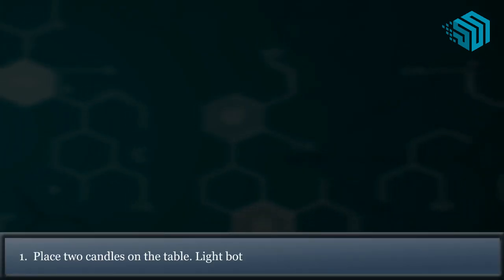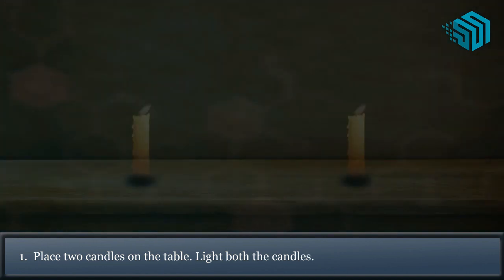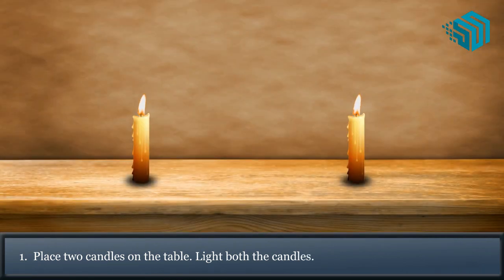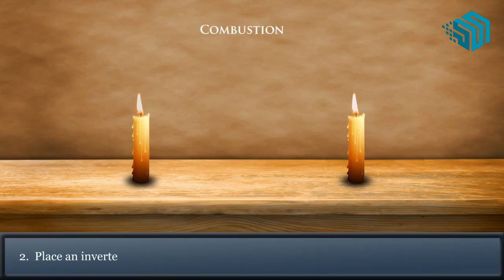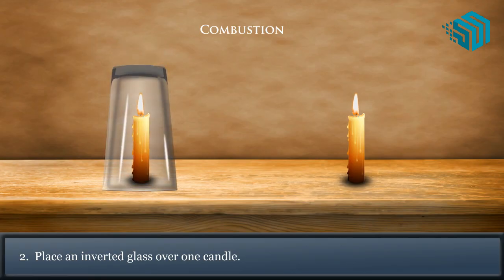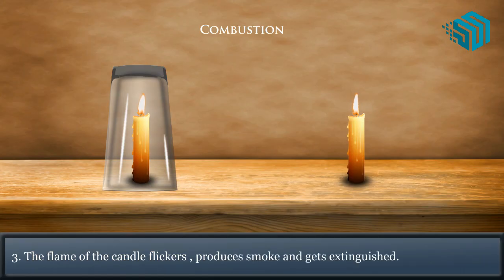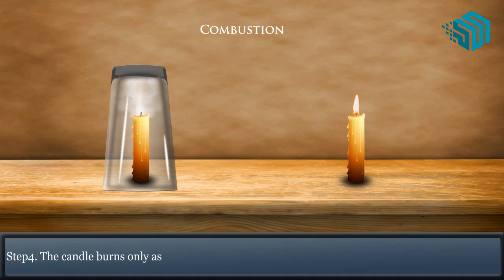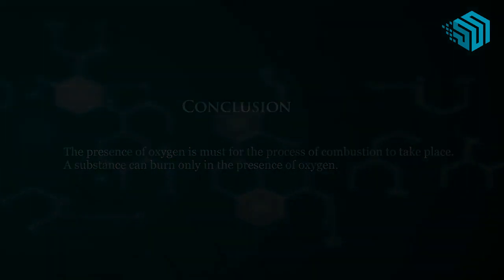Air is Necessary for Combustion | Science Project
Air is Necessary for Combustion

Air is required for combustion
Air is required for burning
Oxygen is required for burning

The process of burning of a substance with the release of heat and light in the presence of oxygen is called combustion.
Fuel + Oxygen             Carbon dioxide + Water + Energy
Step 1.  Place two candles on the table. Light both the candles.
Step2. Place an inverted glass over one candle.
Step3. The flame of the candle flickers produces smoke and gets extinguished.
Step4. The candle burns only as long as the oxygen is present in the inverted glass.
Step5. The uncovered candle continues to burn.
Conclusion: The presence of oxygen is must for the process of combustion to take place. A substance can burn only in the presence of oxygen.

Science Projects
Science Experiments
Smart Scholar